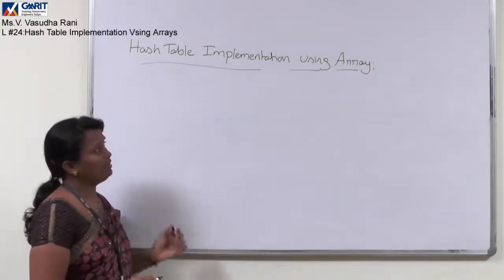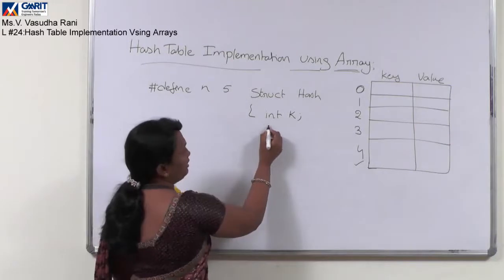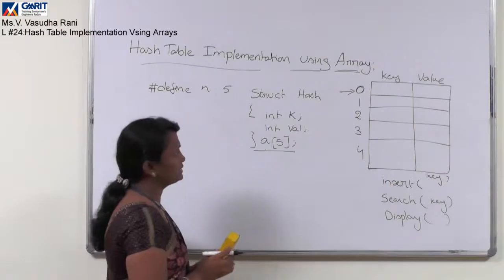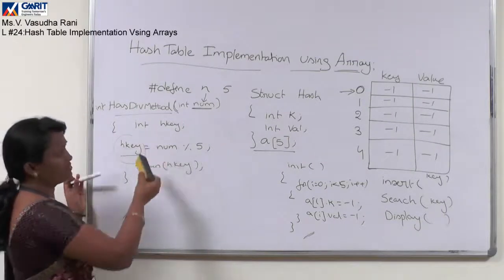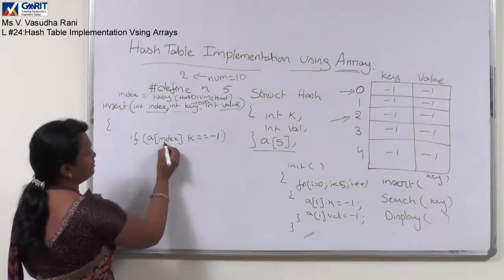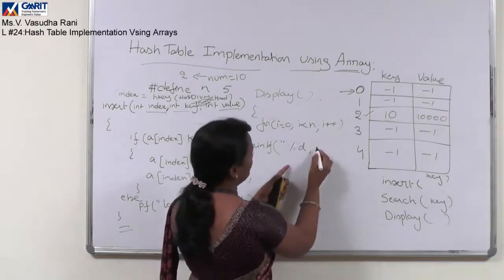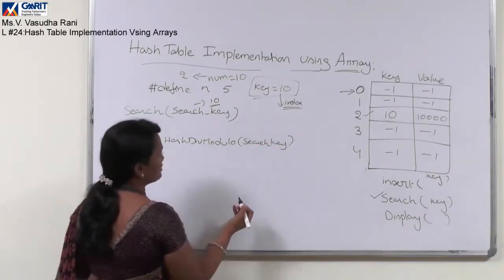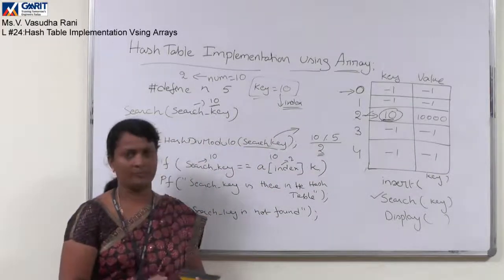Program for hash table Implementation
Array implementation of Hash Table data structure